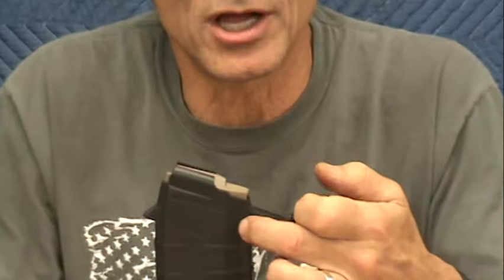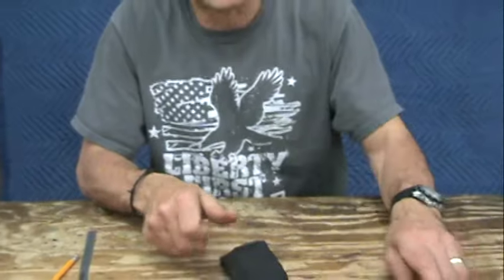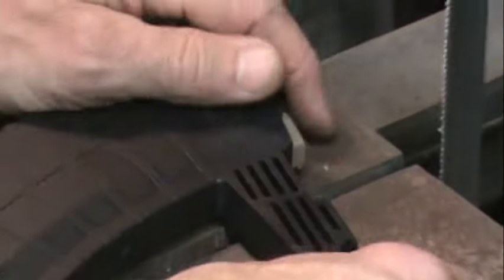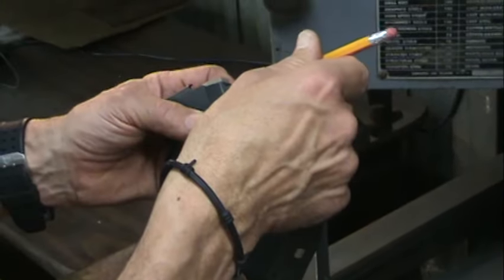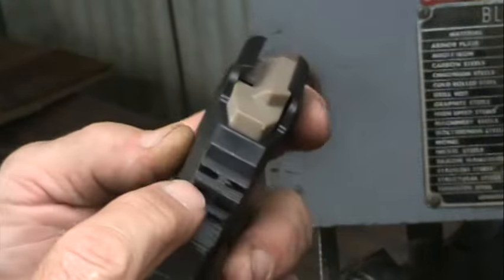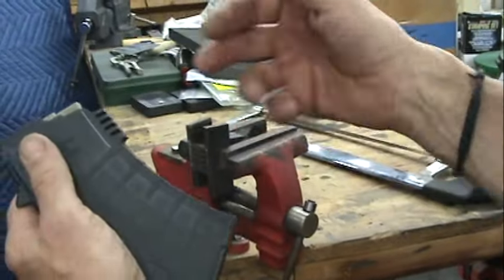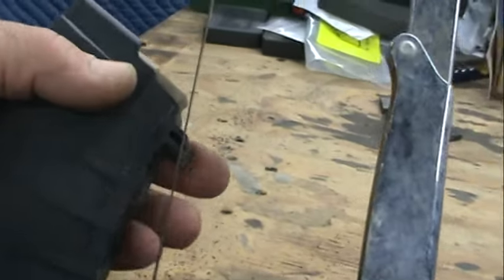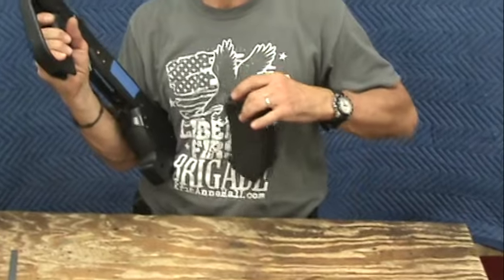How To Modify Duckbill Mags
This video shows you how to convert your Tapco SKS detachable duckbill mag into an SKS "AK Style" mag.  Once converted, you will be able to use it with our Forward Moving Lug!